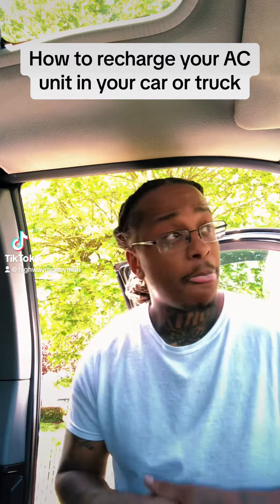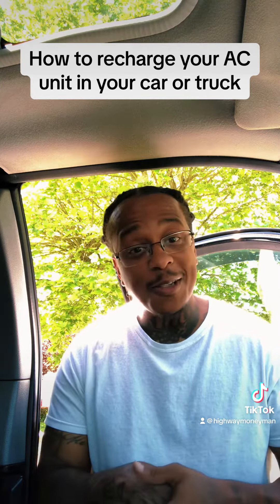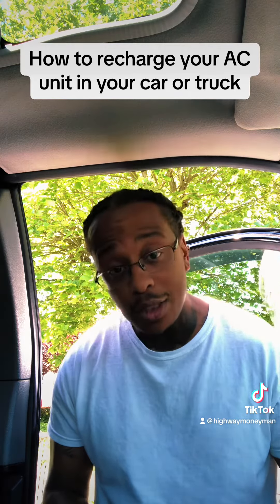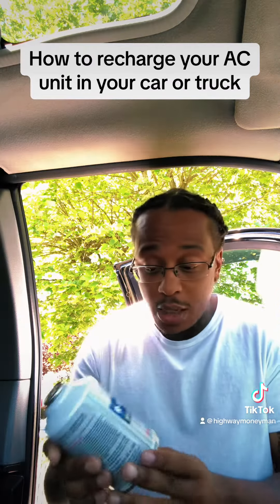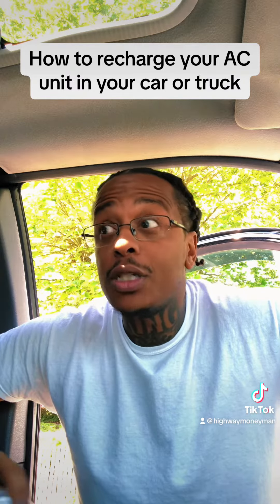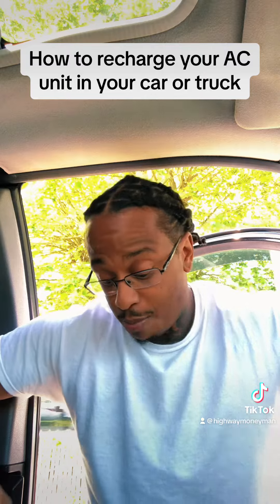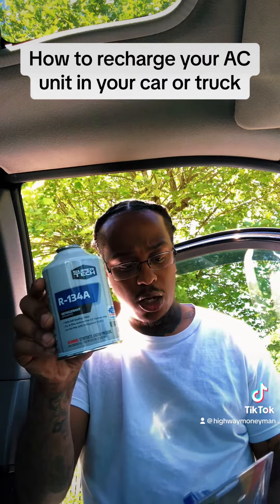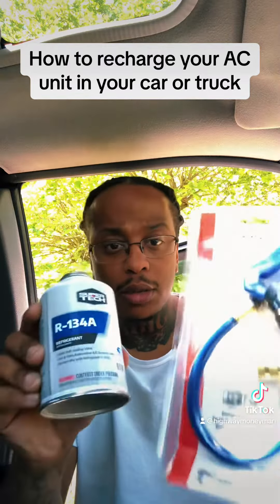How to Recharge your AC unit in a Ford F150￼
How To recharge AC unit in a Ford F150 by @highwaymoneyman diy fordf150 ford truck f150 explorepage ￼